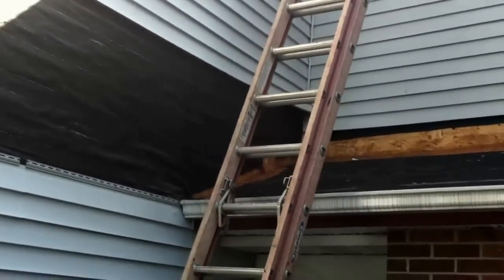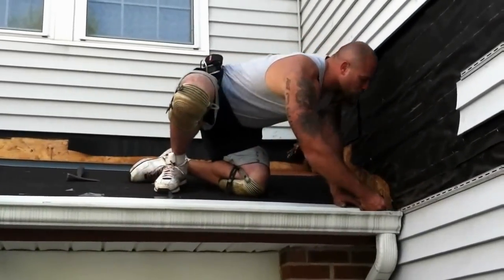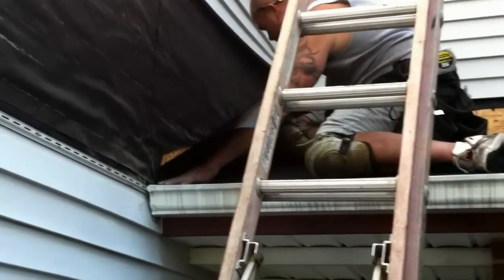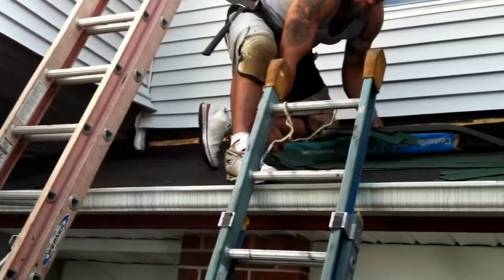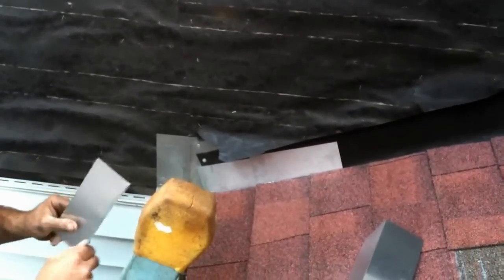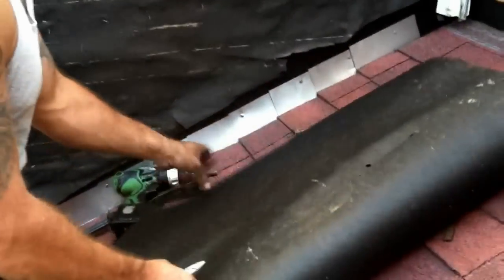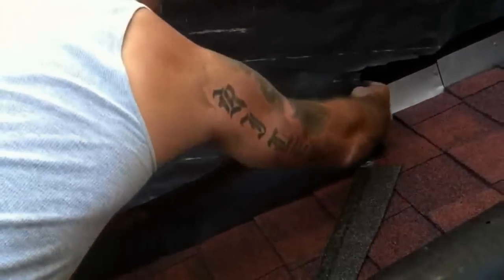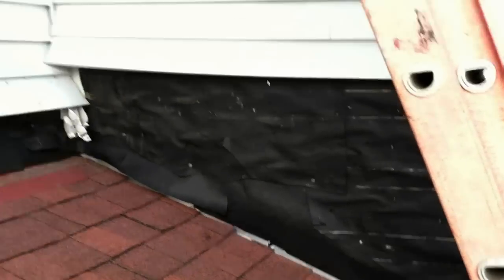ICE DAMMING ROOF REPAIR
When snow turns to ice on a roof you get Ice damming. usually by the gutter line. Thats why you should install Ice shield before the shingles are installed.